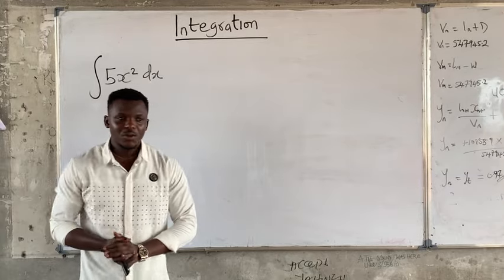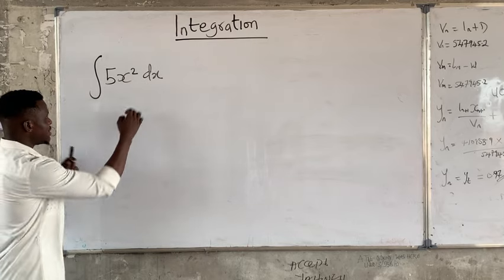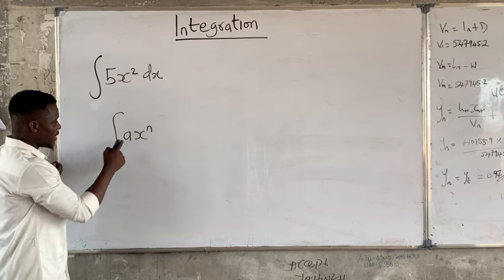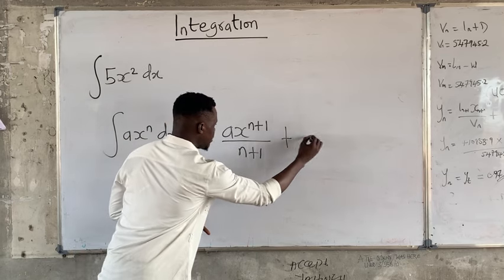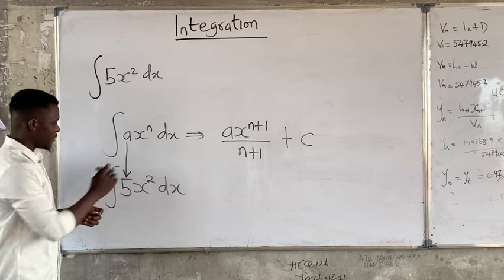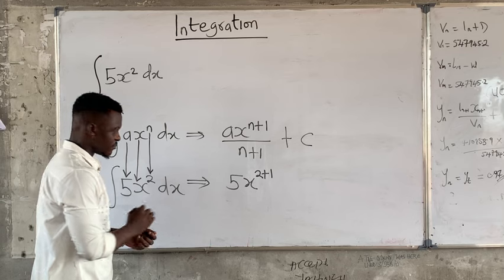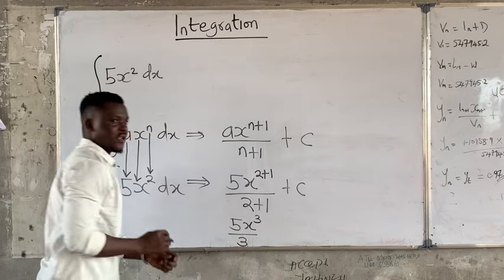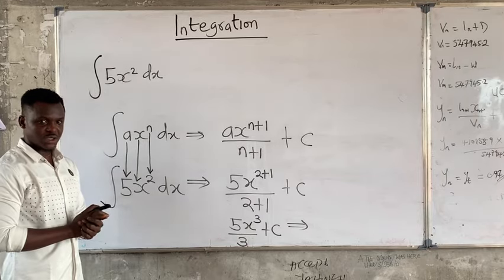Integration step by step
This video explains the basis of integration